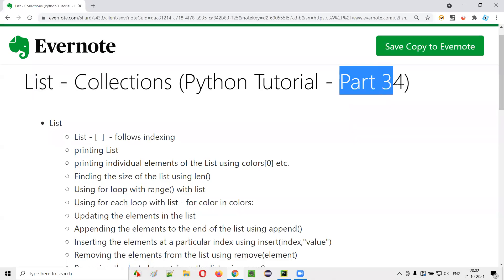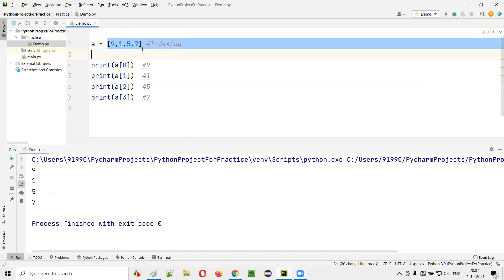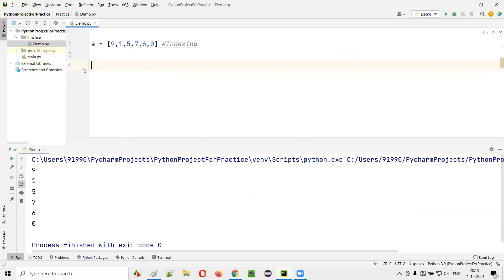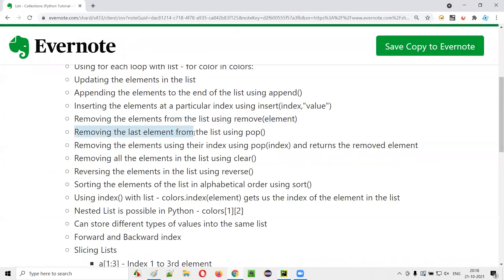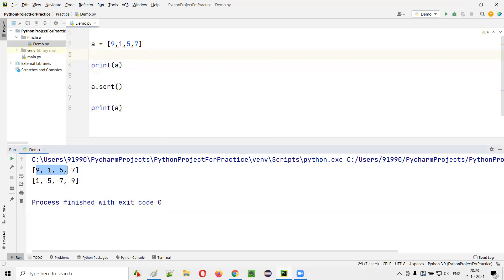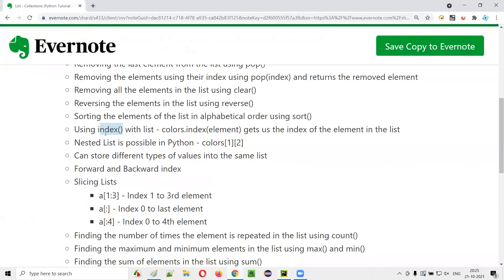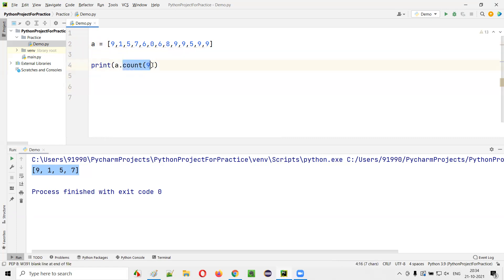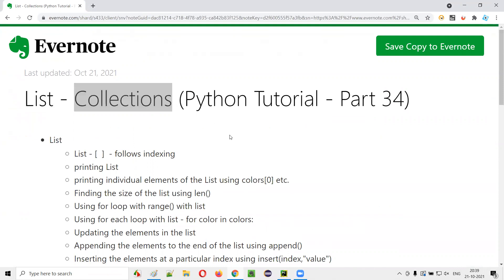List - Collections (Python Tutorial - Part 34)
In this session, I have explained and practically demonstrated about List in Python.

The following topics are covered in this session:

- What is a List?
- List Collection Data Type
- Printing the List
- Using index to retrieve the elements in the list
- Finding the size of the list using len() function
- Using for loop with range() with list
- Using for-each loop with in operator with list
- Updating the existing elements in the list
- Appending the elements to the end of the list using append() function
- Inserting the elements at a particular index of the list using insert() function
- Removing the elements from the List using remove() function
- Removing the last element from the List using pop() function
- Removing the elements using their index using pop(index) function
- Removing all the elements in the list using clear() function
- Reversing the elements in the list using reverse() function
- Sorting the elements of the list using sort() function
- Using index() function with list
- Nested List
- Storing different types of values into the same list
- Using Forward index and Backward index with list
- Slicing Lists
- Finding the number of times the element is repeated in the list using count() function
- Finding the maximum and minimum elements in the list using max() and min() functions
- Finding the sum of the elements in the list using sum() function
- Finding the data type of the list using type() function
- Deleting the list using del keyword
- Using in and not in operators with list
- Concatenating two lists using + symbol in Python
- Extending the list with another list using extend() function